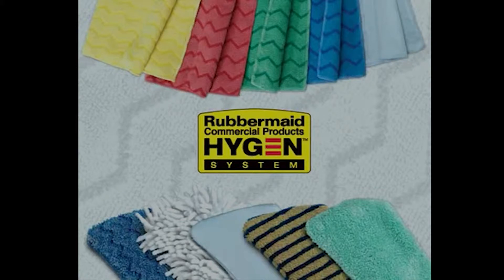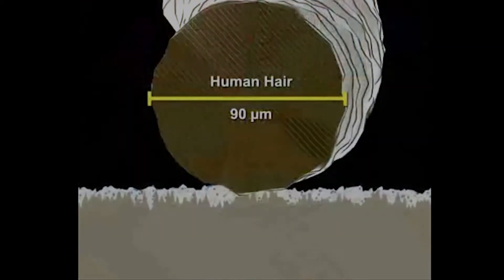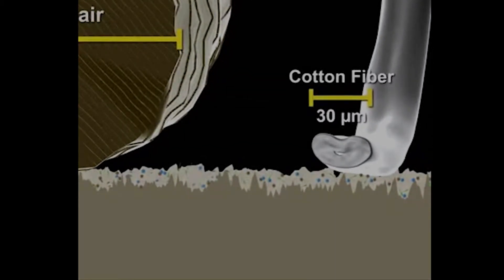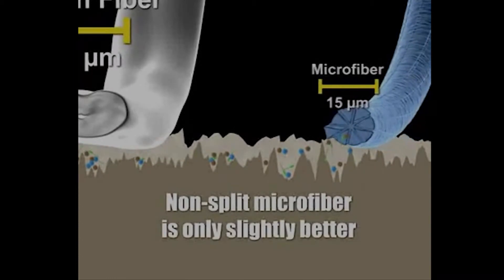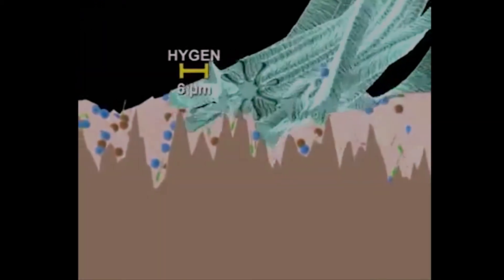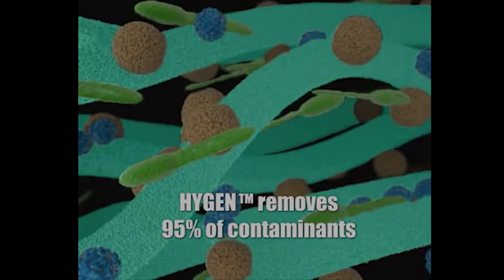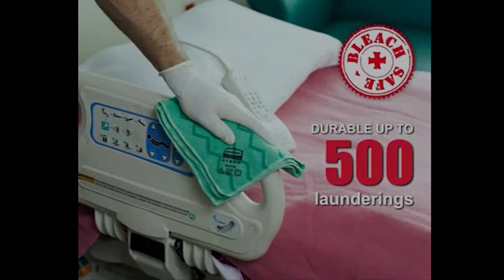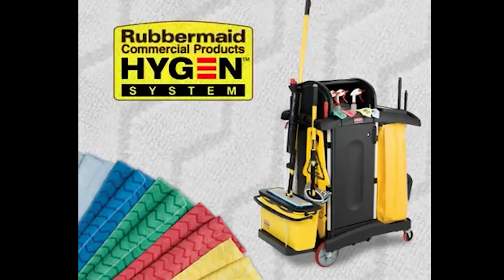Rubbermaid Thailand | HYGEN® Microfiber